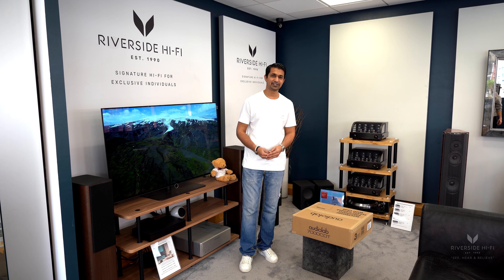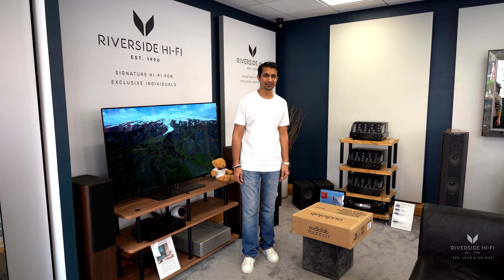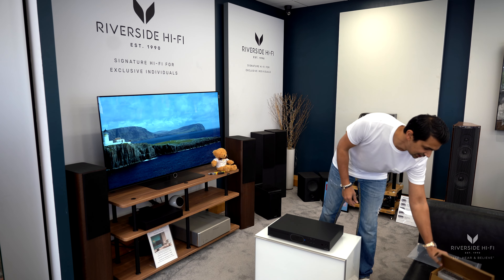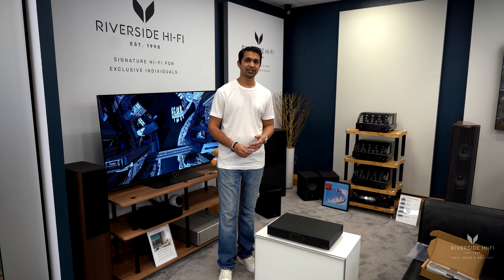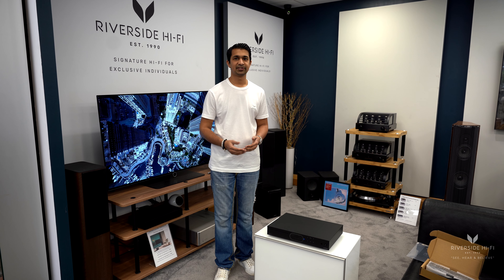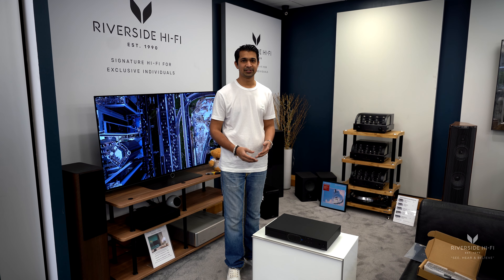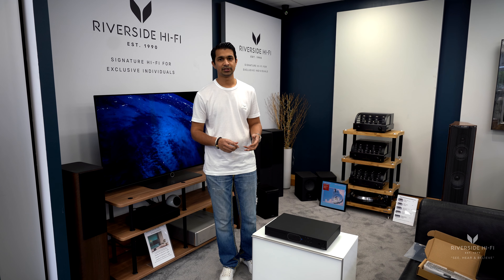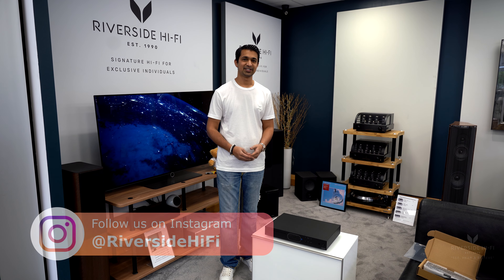Audiolab 7000CDT CD Transport...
We only specialise in the worlds finest & most exclusive brands & products which include Audiolab.

The 7000CDT is a great CD transport & can be incorporated easily into Audiolab as well as most other systems, further information can be found our website.

All of the Audiolab range is available to purchase from us.

We offer a full home/commercial system design & consultancy service, we cover nationwide/worldwide for shipping & installation.

Our systems offer the ability to integrate control of the audio & visual equipment, along with the air-con/heating, lighting & more. We supply lights & air-con/heating control also.